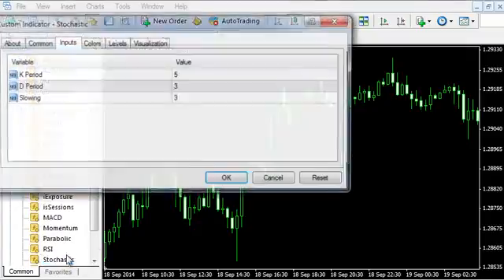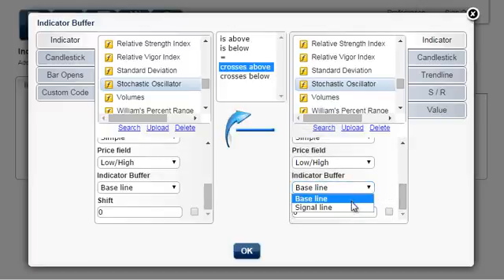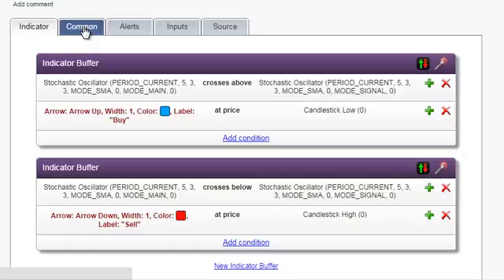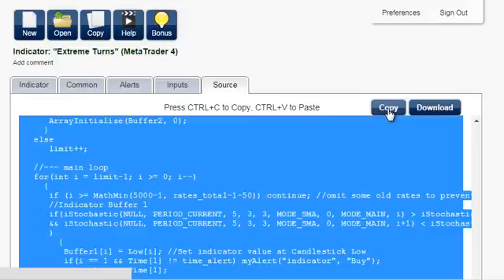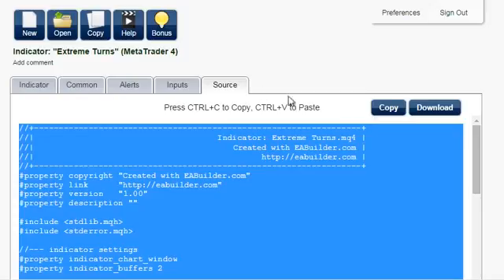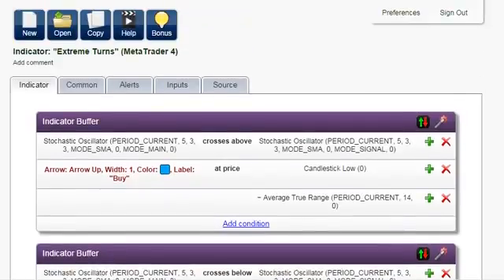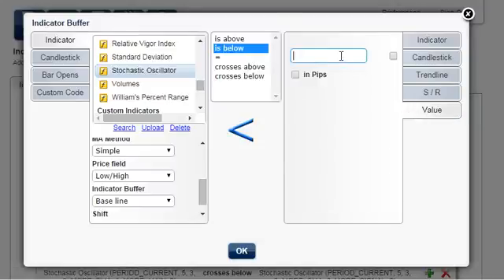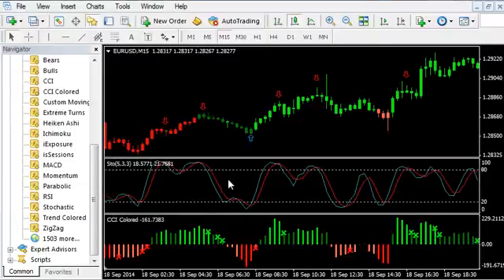How To Create Best Indicators In MetaTrader 4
Create Indicators and Strategies by yourself without any Programming software.